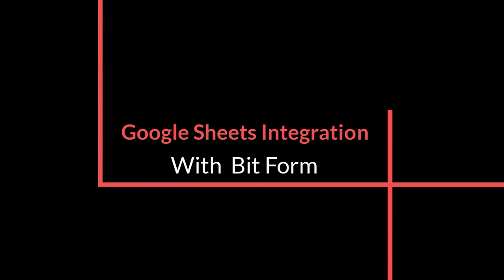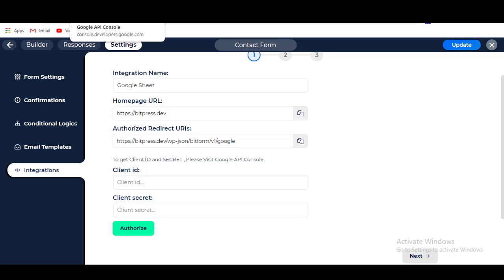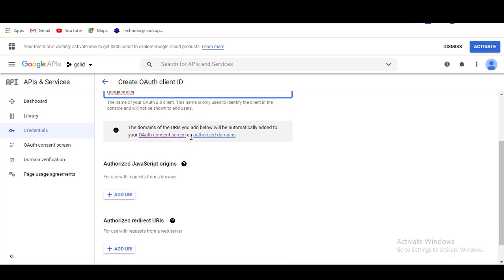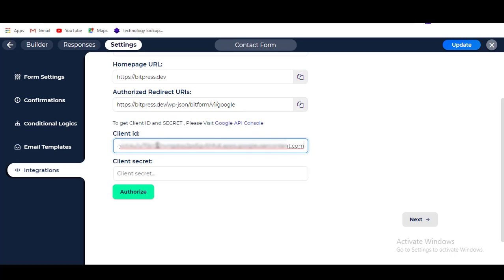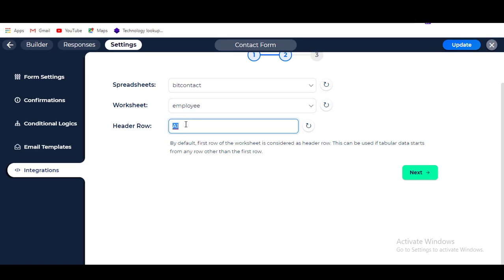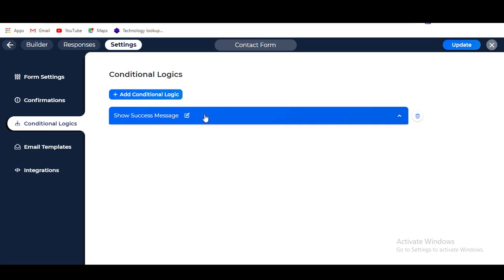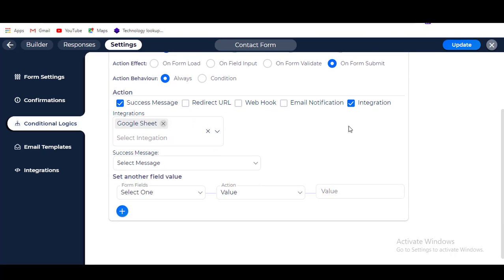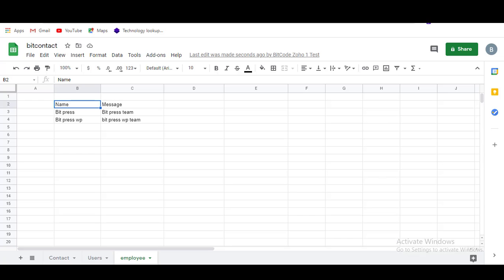Google Sheet Integration With WordPress Form - Bit Form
Google Sheet Integration With Bit Form:

This video demonstrates how will you send all the data from Bit Form to Google Sheet

Authorization Settings:
At first, select the name of the form you want to apply the Google Sheet integration; after that, follow the below instructions.
Follow the path:
Settings~ Integrations ~ Click on (+) ~ Click on 'Google Sheet'
A. Integration Name: Set the integration name "Google Sheet API".
B. Homepage URL: Enter the URL of your website.
C. Authorized Redirect URL: Enter the URL in which Google Sheet will send the authentication code.
D. Client ID & Secret: For client ID & secret you have to visit the Google API console. If you already have any Client ID & secret before then copy this to the field. If you don't have any then you have to create a new client ID & secret.
To get new Client Id & Client secret information go to Google API CONSOL~ Credentials~Create Credentials~OAuth Client ID ~Select Application Type~Give a Client Name ~ Add home page URL ~ Add authorized URL.
Register all the information and get your client ID & Secret information from google sheet.
Now click 'Authorize' & you are ready to import all your data from Bit Form to your Google Sheet.

Integration Settings:

1. Select the specific spreadsheet from the drop-down menu which you have created before on Google Sheet.
2. Then select the worksheet that belongs to the selected spreadsheet.
3. Now specify the header row. By default, the first row of the worksheet is considered the header row.
4. Click on the refresh button.
5. You can now map the Bit form fields with the necessary Google field. After mapping the desired fields, click on 'Next'.
6. To save the integration process click on "Finish & Save".
7. Now to run this integration you have created, navigate to conditional logic. Conditional logic helps you to trigger integration when it is necessary.
8. After clicking update, all the information will be saved & you will be able to see all the submitted data through google sheet.
9. Also if you edit any data on the responses page, the data will be updated automatically on a google sheet.